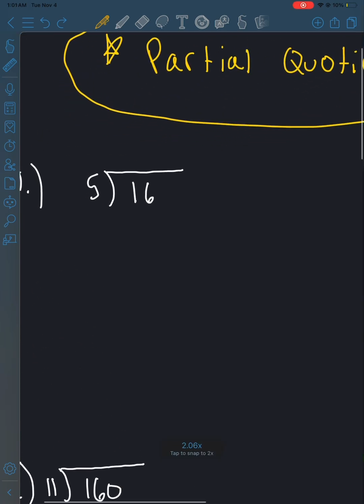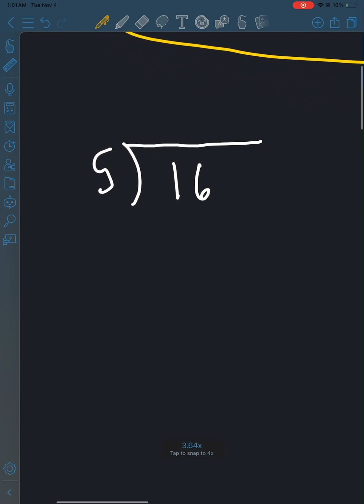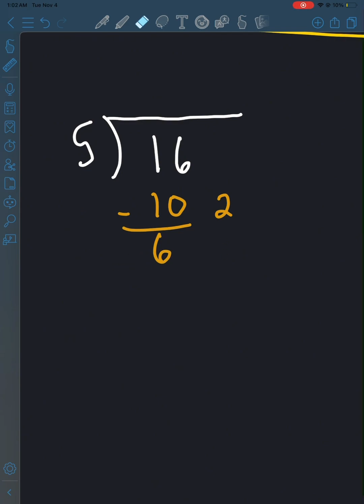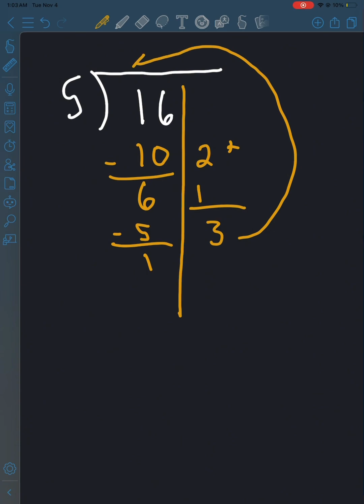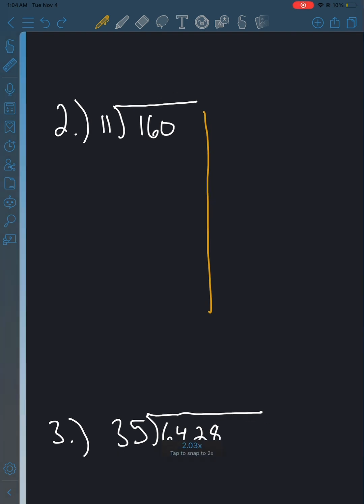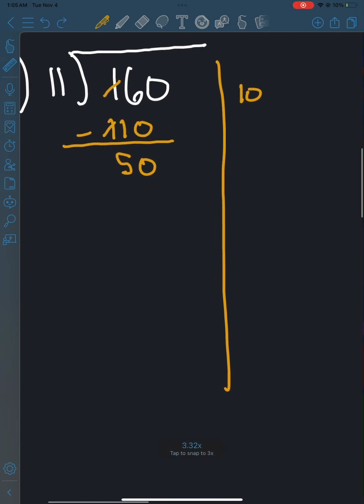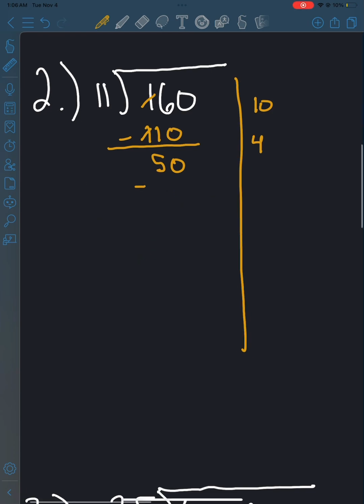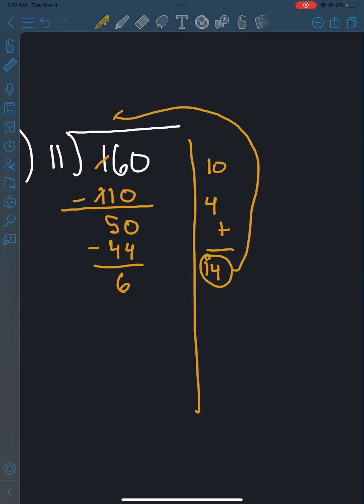Partial quotients flipped lesson